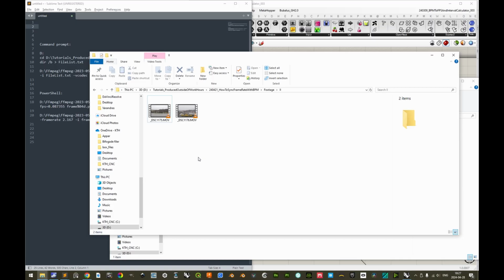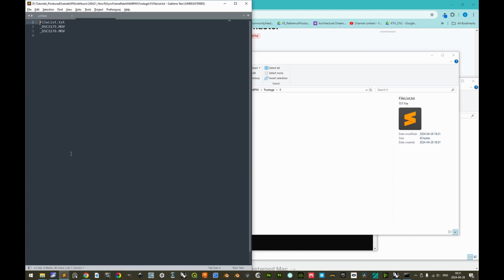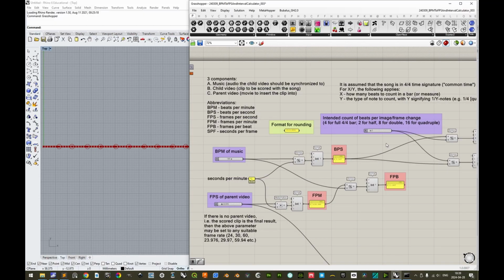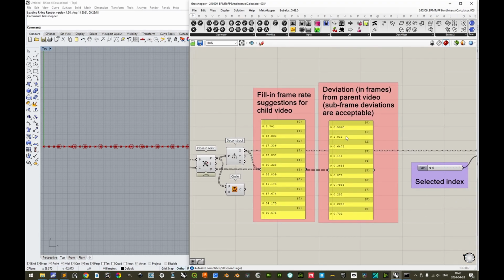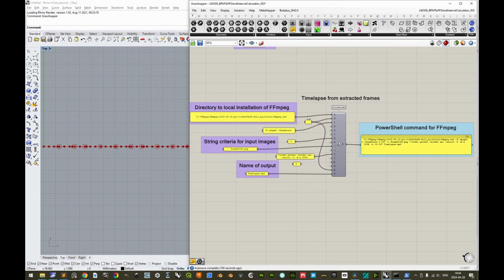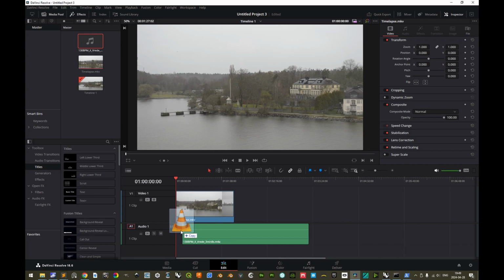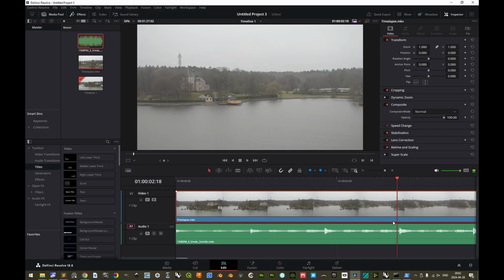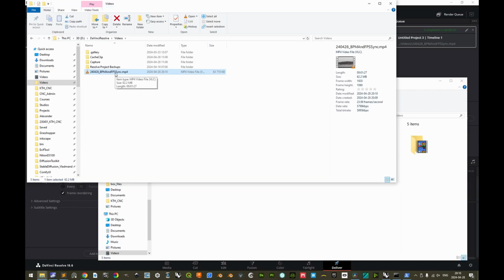Tutorial – How to synchronize FPS to BPM between footage and audio, using Grasshopper and FFmpeg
Timestamps:
0:00 [Disclaimer] Tutorial of dubious quality – recommended to search for alternative source of learning
0:18 [Intro] Overview of workflow at hand
1:14 [Song BPM] Introduction to free web service (using data from Spotify) detailing the BPM for published songs
1:28 [FFmpeg] Using Command Prompt and FFmpeg to merge two video clips into one
3:16 [Grasshopper] Using a custom Grasshopper definition to calculate synchronized frame rate to pace of music (with tolerance)
4:26 [Grasshopper] Considerations regarding the frame rate so as to avoid problems during playback, and choosing a fill-in frame rate
5:51 [FFmpeg] Using PowerShell and FFmpeg to extract frames from merged video
6:33 [FFmpeg] Using PowerShell and FFmpeg to restitch the extracted frames to a timelapse video
7:17 [DaVinci Resolve] Creating a DaVinci Resolve project, adjusting project frame rate, and adding the timelapse
8:01 [DaVinci Resolve] Adding the audio layer, and adjusting the temporal position of it so as to match the timelapse video image changes
9:00 [DaVinci Resolve] The current playback head position shows the frame that is immediately to the right of the playback head
9:30 [DaVinci Resolve] If the relationship between BPM and FPS is not possible to express as an integer, the synchronization will fluctuate
9:52 [DaVinci Resolve] Using a higher framerate for the intermediary footage might diminish the problem of unsynchronized audio
10:11 [DaVinci Resolve] Adding fade-out and fade-in to the audio and video clips
10:25 [DaVinci Resolve] Exporting the final movie clip
10:49 [VLC] Final movie clip
12:19 [Outro] Evaluating the final movie clip

It is assumed that you already have all applicable software installed.
For an introduction on how to download and use FFmpeg, you may watch this tutorial:

Make sure that any command which references the FFmpeg installation is adjusted to your own installation directory.

Example commands:

Command Prompt:
(Replace ¶ Pilcrow sign with right-pointing bracket/greater than sign (YouTube forbids this sign in descriptions due to it interfering with HTML/CSS)

D:
cd D:\Tutorials_ProducedOutsideOfWorkHours\240421_HowToSyncFrameRateWithBPM\Footage
dir /b ¶ FileList.txt

D:\FFmpeg\ffmpeg-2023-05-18-git-01d9a84ef5-full_build\bin\ffmpeg.exe -safe 0 -f concat -i FileList.txt -vcodec copy -acodec aac -strict -2 -b:a 384k Merged.mp4

PowerShell:

D:\FFmpeg\ffmpeg-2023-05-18-git-01d9a84ef5-full_build\bin\ffmpeg.exe -i Merged.mp4 -vf fps=0.188874 frame%04d.png

This tutorial demonstrates to KTH Architecture students how to synchronize the frame rate (FPS) of a video clip to the pacing (BPM) of an audio clip. To do this, a Grasshopper definition is used, and FFmpeg is used to extract frames and stitch them together. DaVinci Resolve is used to merge the video and the audio layers to one final clip.

If you want to check in which computer room(s) any relevant software might be installed in – CADLAB, DFL, and ARCPLAN are in the KTH School of Architecture building – please check the following link for current status: